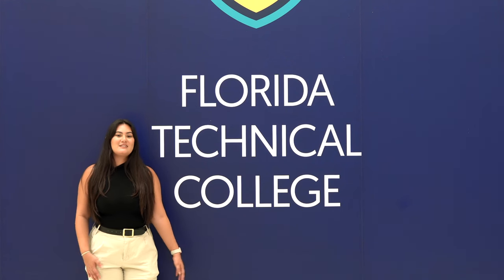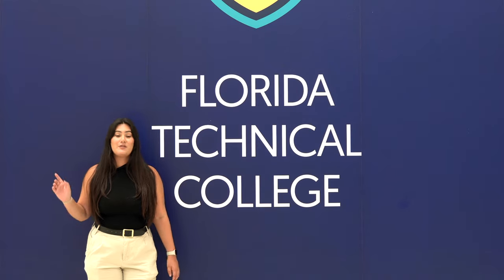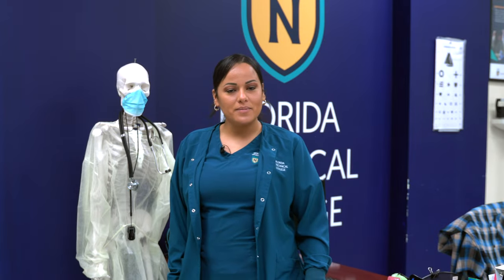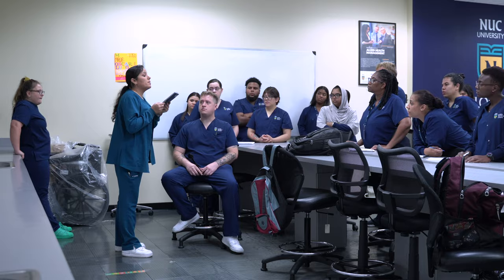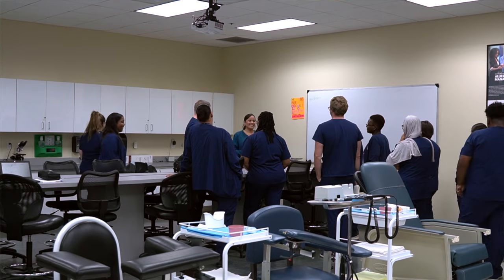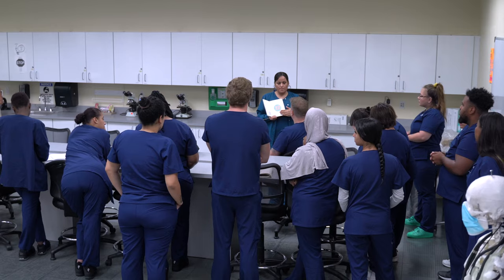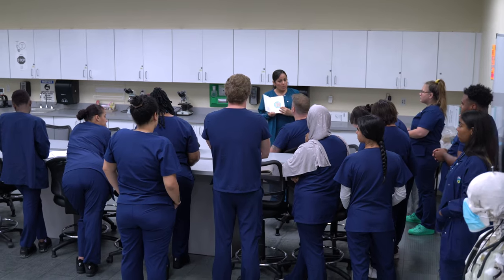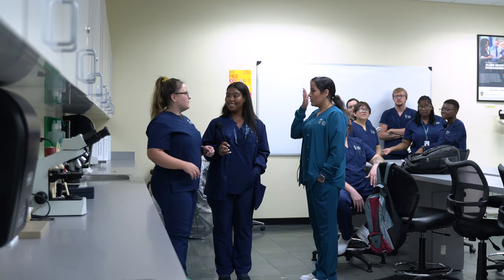Performing an Eye Exam | Florida Technical College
👁️🌟 Explore the World of Medical Assisting!

Florida Technical College teamed up with @victoriarosefoodie3201 to take you behind the scenes of our campuses, providing an exclusive look at our immersive, hands-on learning.

In this episode, our Medical Assistant Technician (MAT) students engage in a comprehensive training session focused on performing eye exams.